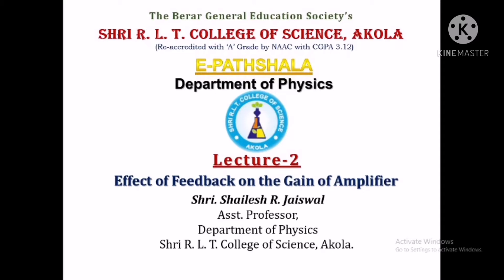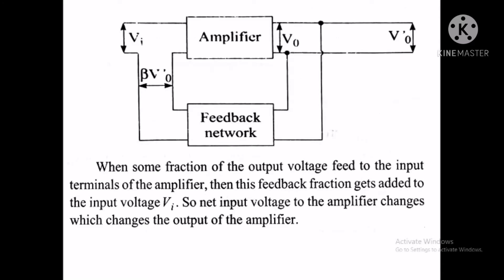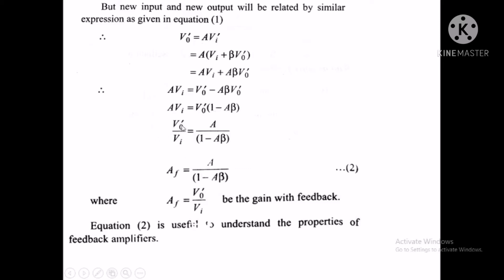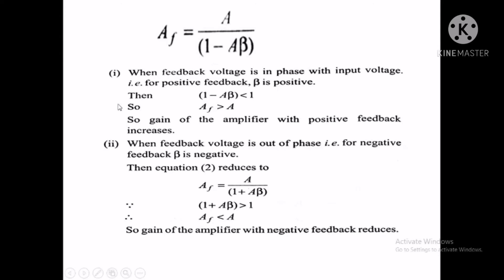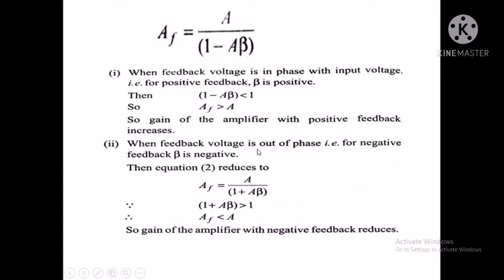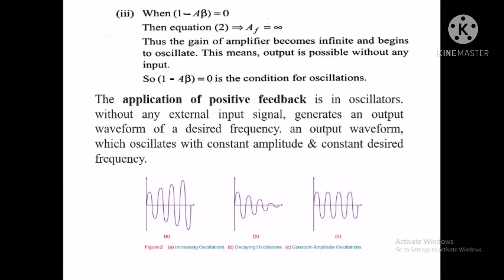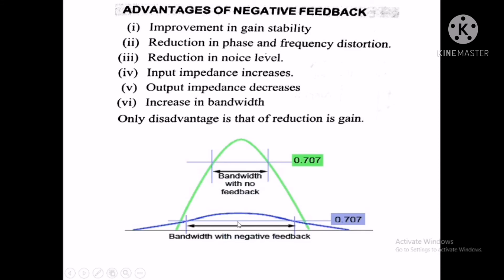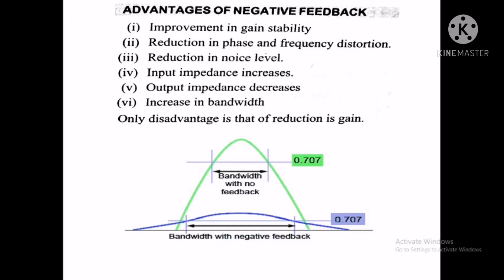Lecture-2: Effect of Feedback on the Gain of an Amplifier